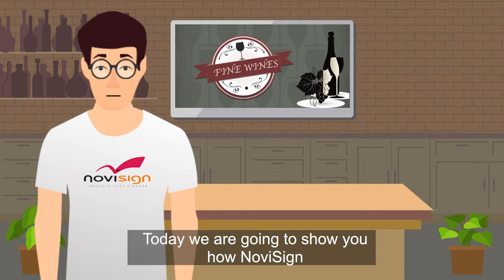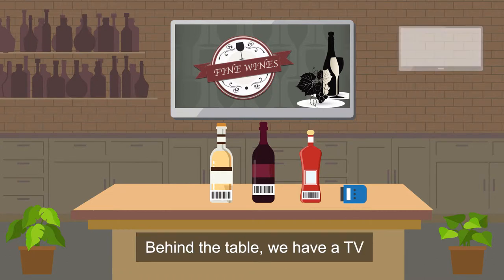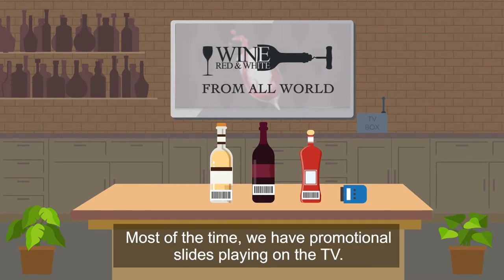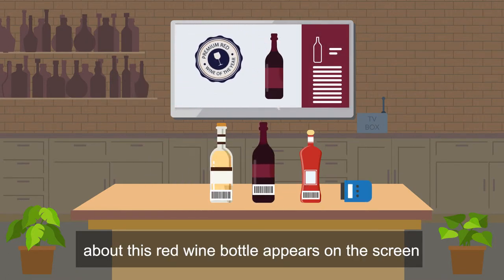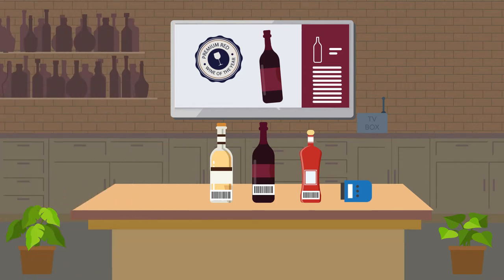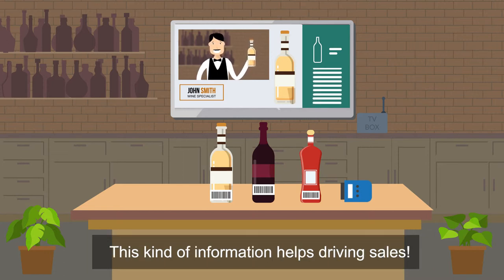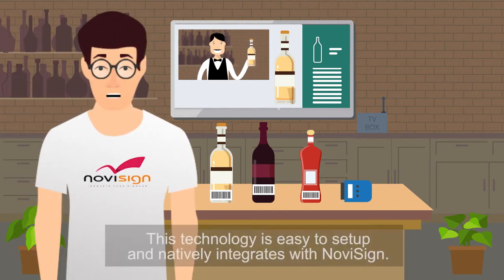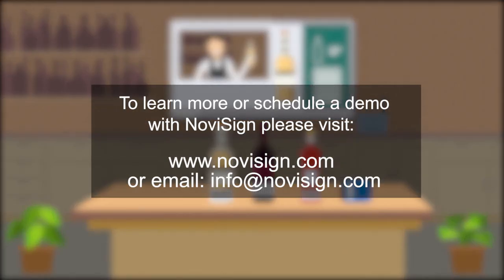How can I use barcode readers with digital signage?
Today we are going to show you how NoviSign’s Digital Signage can integrate Digital Signage with barcode readers.
Let's see, for instance, a wine shop: we have three wine bottles here on the table and a barcode reader. Behind the table, we have a TV that is connected to a media player (Android or Chrome OS). The media player is connected to a Barcode reader.
What is barcode digital signage?
Most of the time, we have promotional slides playing on the TV. If we want to learn more about this bottle of red wine,  we take the bottle and scan the barcode. Within seconds, information and a commercial about this red wine bottle appears on the screen.
Now, imagine the possibilities:
You can use this to provide your customers with highly targeted relevant information, advertisements, videos and more! Now, imagine how you can use this technology for your retail digital signage?
Let's elaborate:
For example, this wine: we can scan the barcode and see not only the image and information about the wine, but also a video of a professional wine specialist giving a short yet valuable review. This kind of information helps driving sales!
The barcode reader works exactly the same as the RFID reader, so it can be integrated in the same way.
This technology is easy to setup and natively integrates with NoviSign.